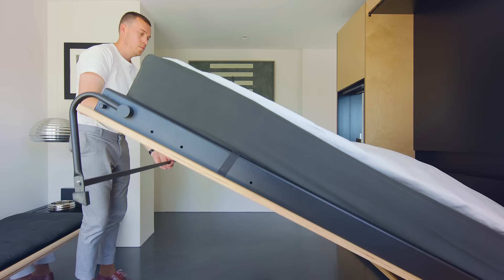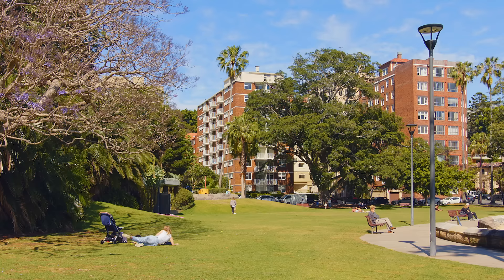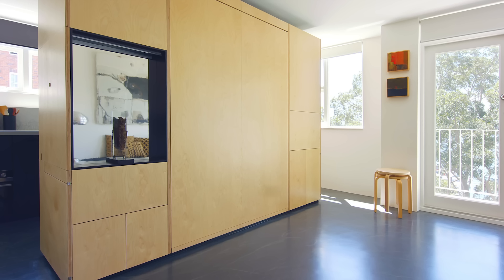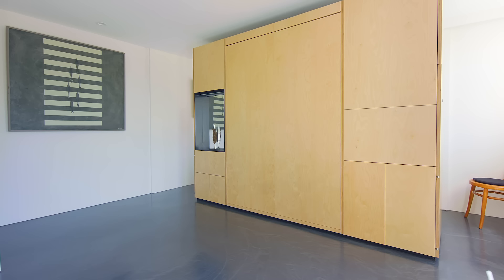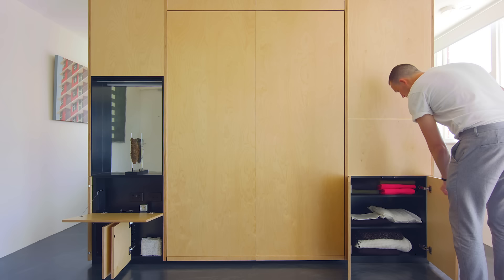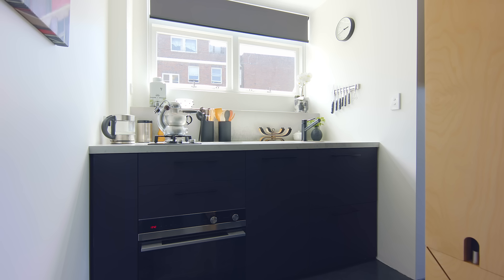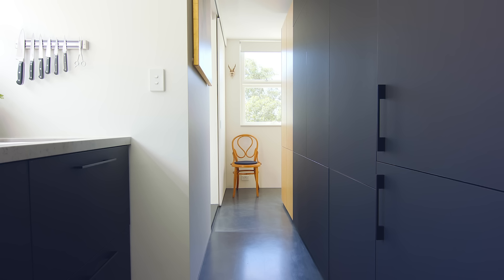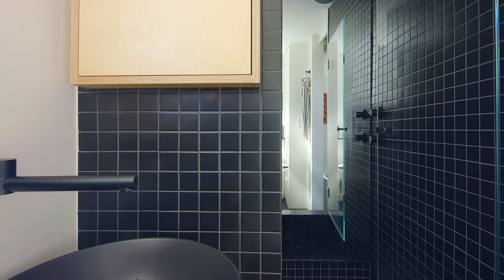NEVER TOO SMALL Experimental Small Sydney Apartment - 24sqm/258sqft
Inspired by and named after traditional Japanese Tansu cabinetry, this 24sqm small apartment ws completely rearranged by Nicholas Gurney.  The space was opened up to fit a cleverly designed central pod, by removing a wall and relocating the kitchen rather than shifting the small apartments utilities. The Tansu pod combines kitchen and bedroom,  folding outward at either side to create additional dining and work spaces, exploiting space typically left empty. Ultimately creating an experimental, dynamic small apartment.

If you’re an architect or designer with a project we could feature, please share it with us

Creator: Colin Chee
Director: Jack Mounsey
Camera: Michael Herman
Producer: Lindsay Barnard
Editor: Colin Chee

In Video Credits:
Interview: Nicholas Gurney

Produced by: Newmac
Newmac.co

Creator: Colin Chee
Producer: Lindsay Barnard
Director: Jack Mounsey
Camera: Michael Herman
Editor: Colin Chee

Arlist.io